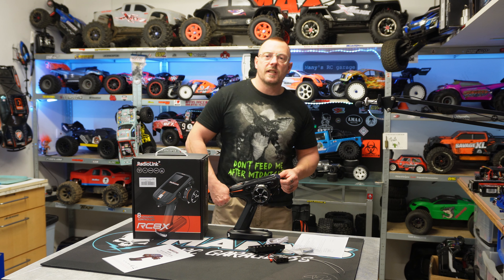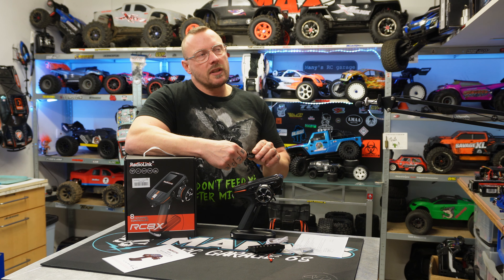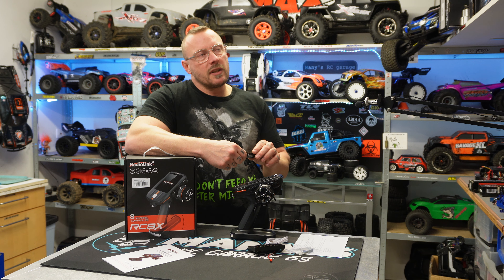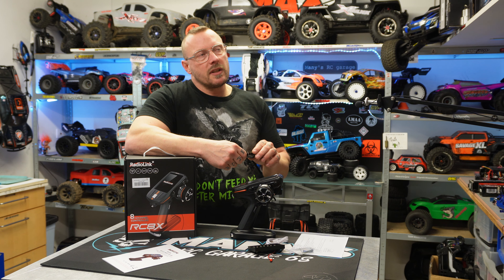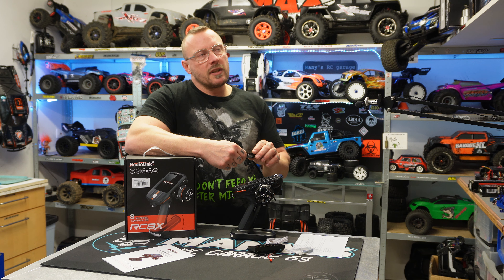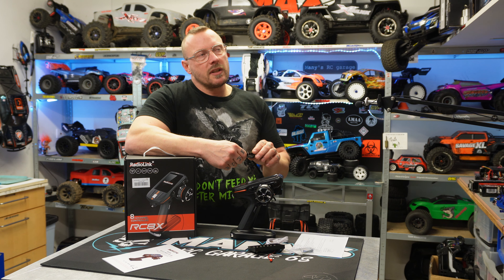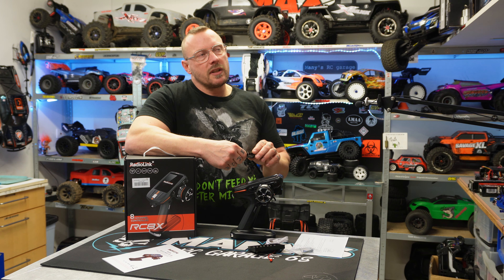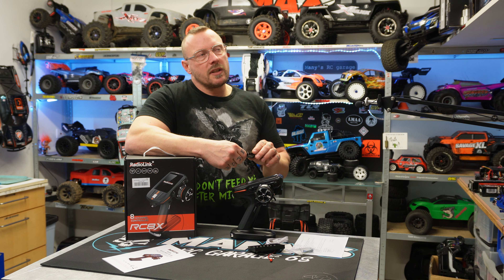THE NEW RADIOLINK RC8X (link in video description)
● Peintures
    LB Painting →
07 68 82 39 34